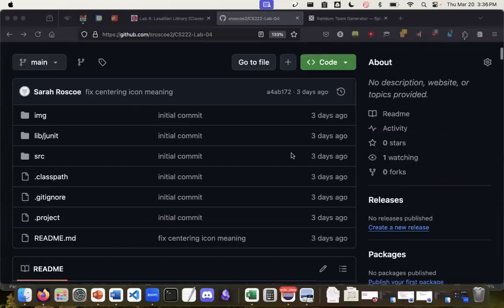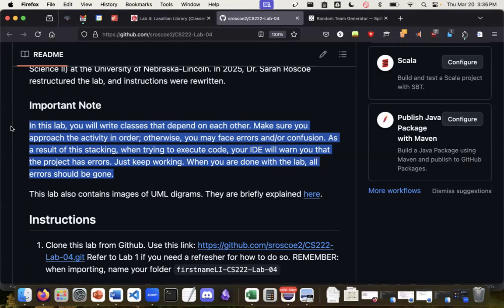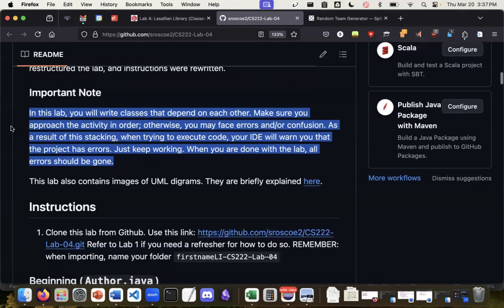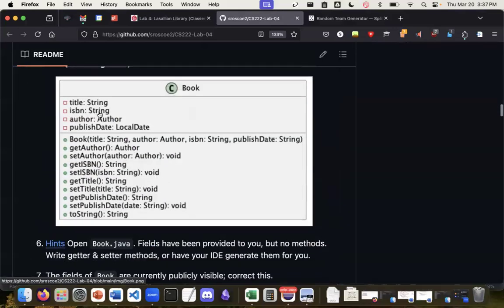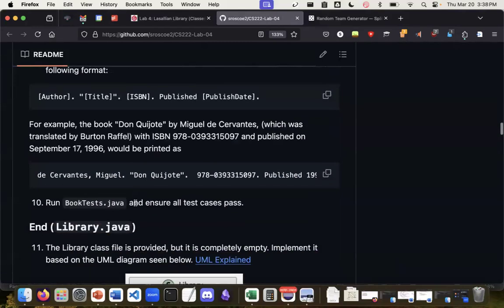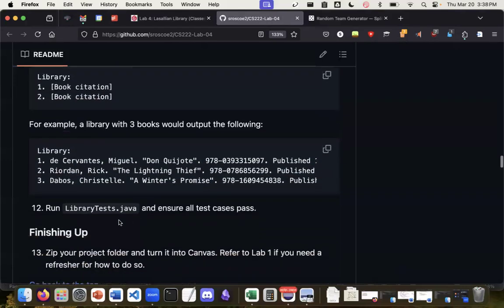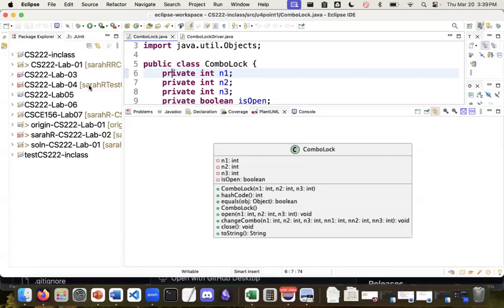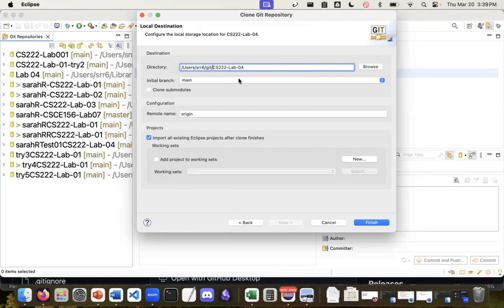222 Mar 20: Lab 4